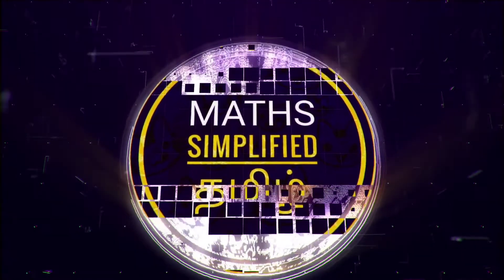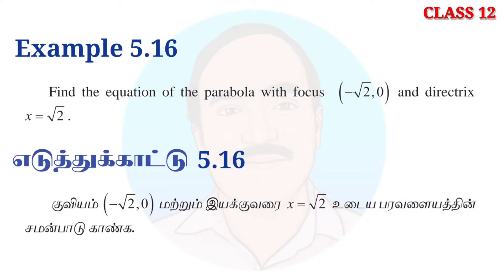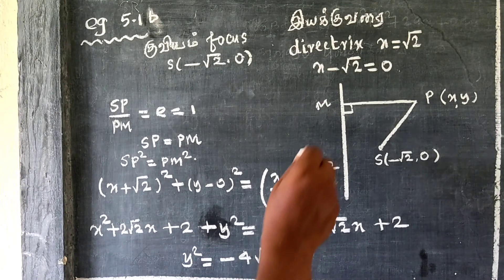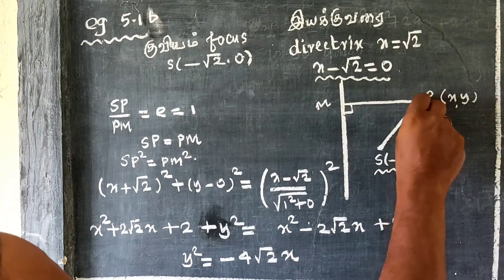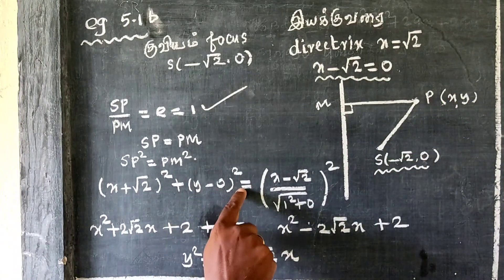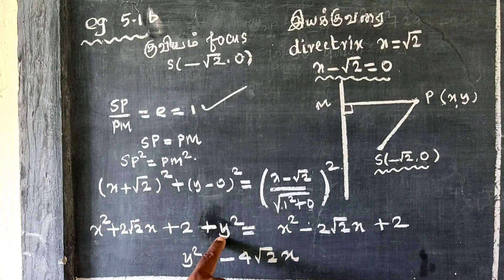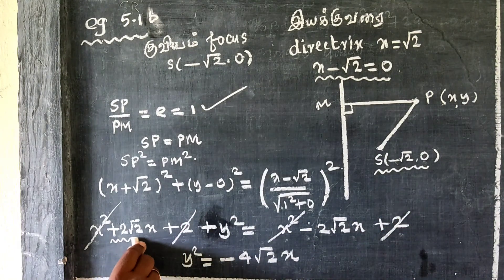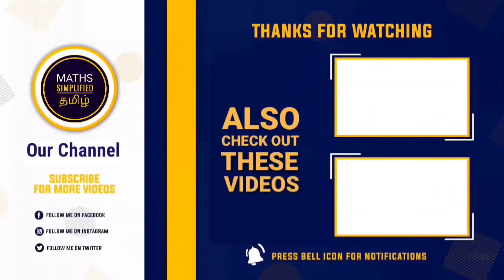CLASS 12 | CHAPTER - 5 | EXAMPLE 5.16